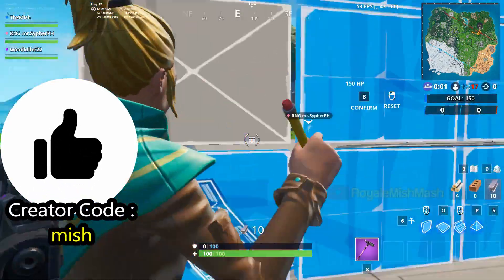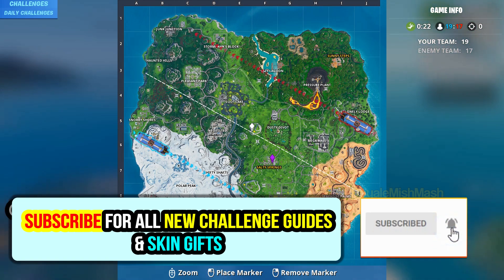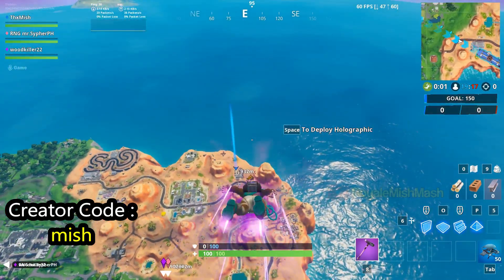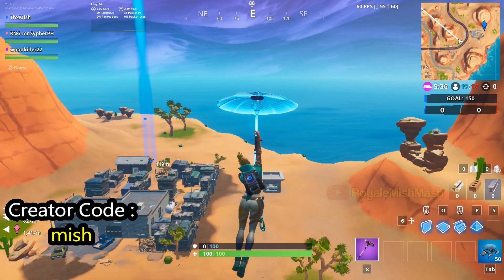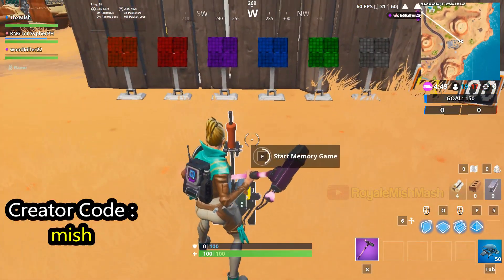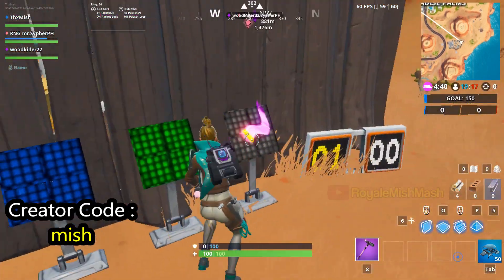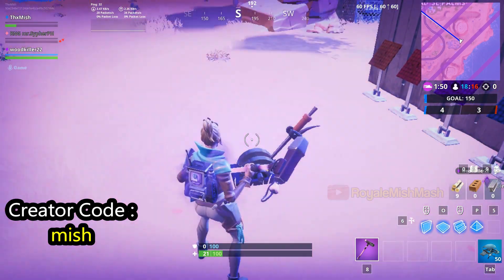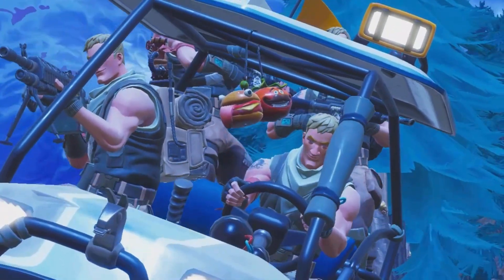Fortnite Fortbyte 28/ Fortbite 28 |Accessible by solving patternmatch puzzle outside junkyard desert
How to complete  accessible by solving the pattern match puzzle outside a junkyard desert fortnite fortbyte 28 / fortbite 28 challenge guide and location is shown in this video.